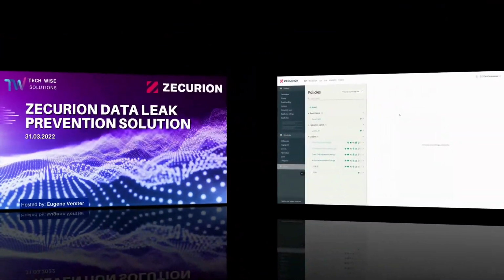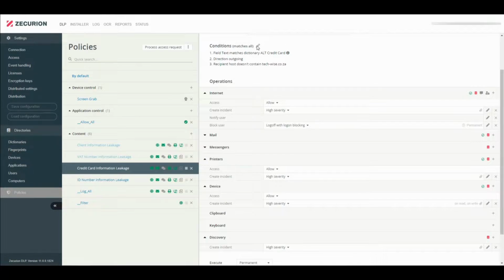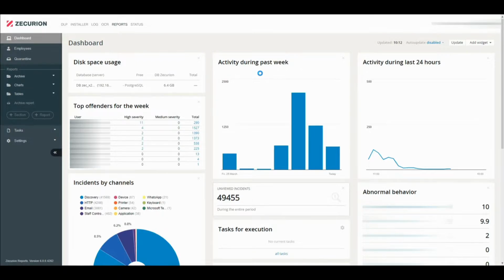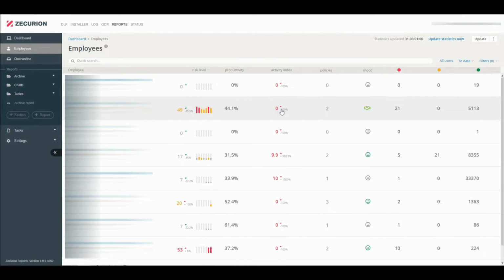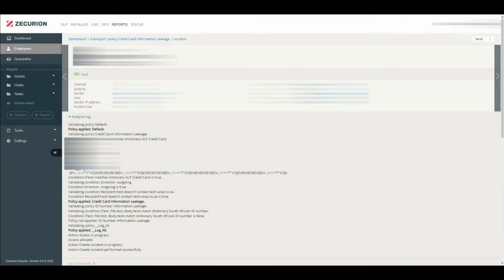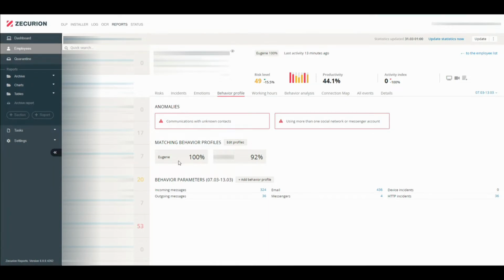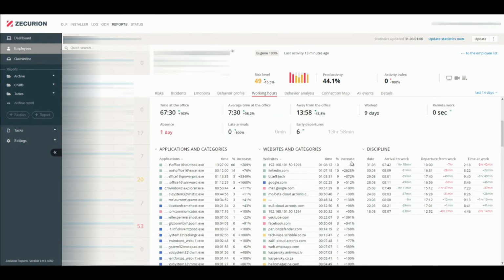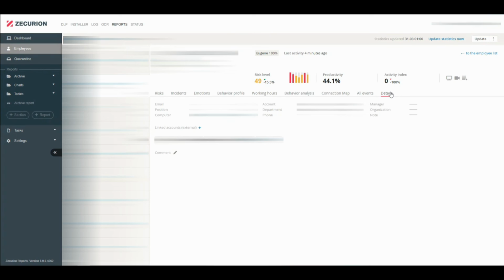Zecurion Data Leak Prevention solution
See how the Zecurion Data Leak Prevention solution can keep your business protected stress-free.